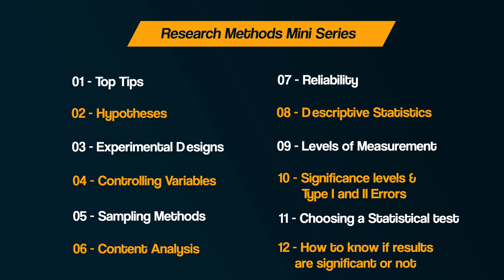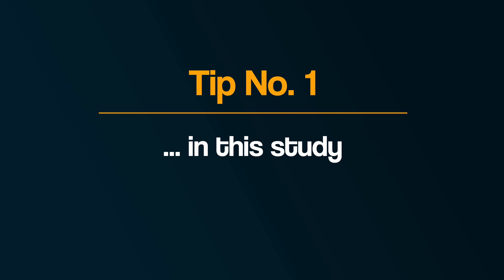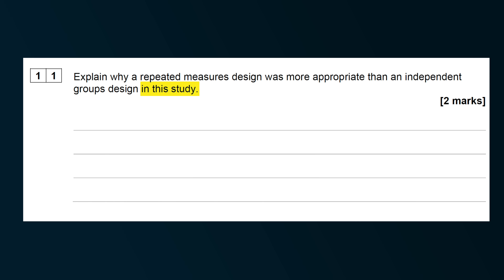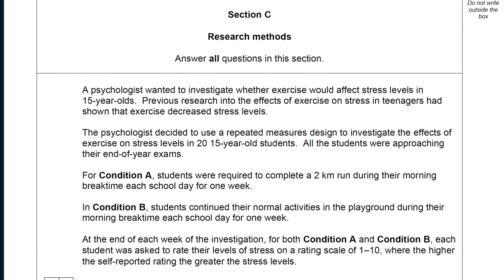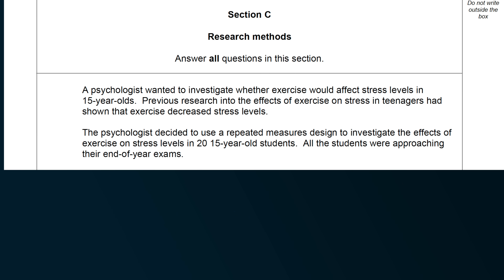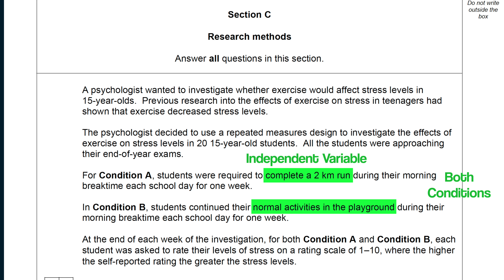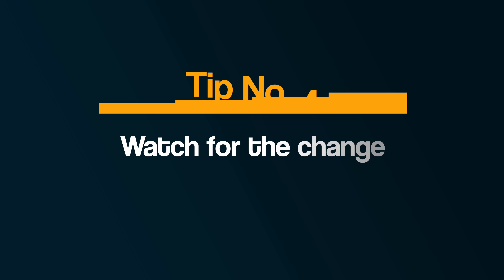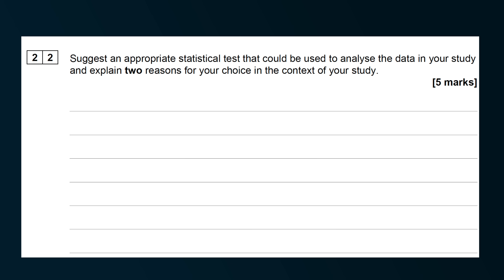TOP TIPS for Research Methods Paper 2 (AQA A-level Psychology)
You can access Videos 2 - 12 on Research Methods at 👉 Bear it in MIND as part of Scholar of the MIND 📚

01 - Top Tips
02 - Hypotheses
03 - Experimental Designs
04 - Controlling Variables
05 - Sampling
06 - Content Analysis
07 - Reliability
08 - Descriptive Statistics
09 - Levels of Measurement
10 - Significance levels & Type I & II Errors
11 - Choosing a Statistical Test
12 - How to Know if Results are Significant?